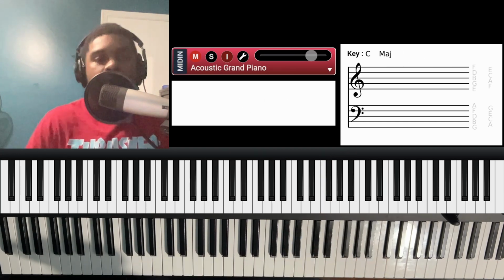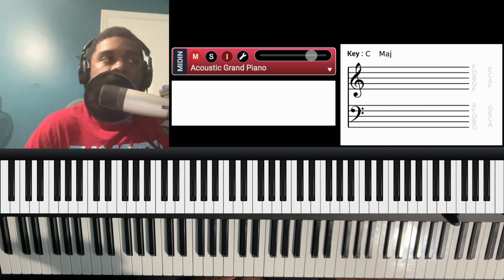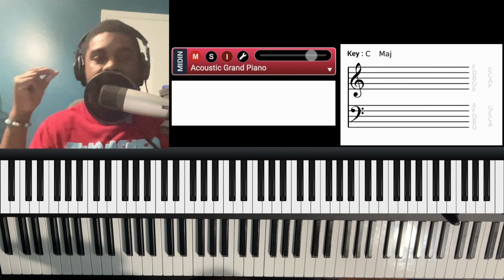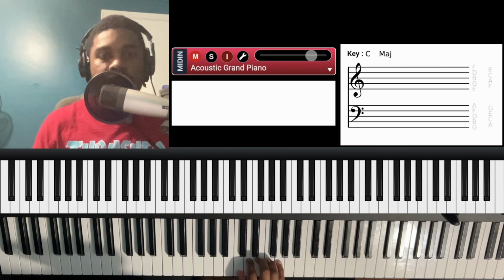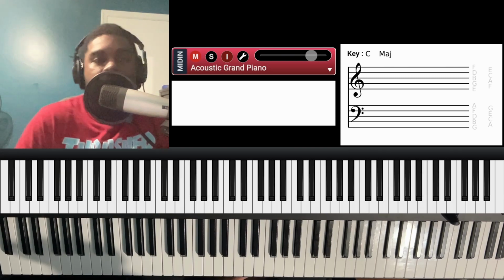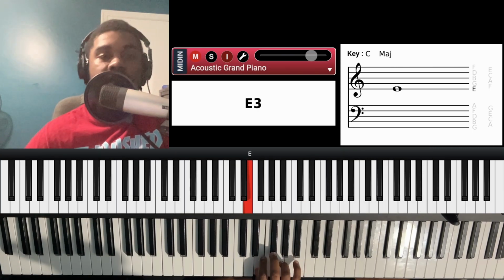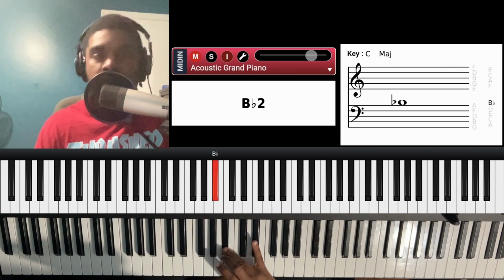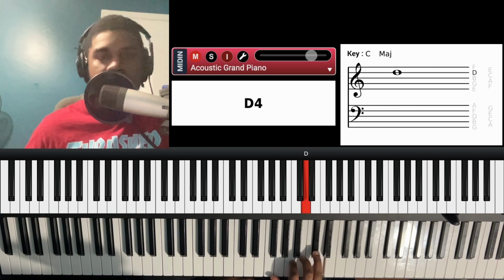Piano 101: The Basics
This is the start to my "Piano 101 Series". I will be teaching the necessary skills needed to learn piano

Composer | Producer | Pianist
Original music, productions, and creative explorations.